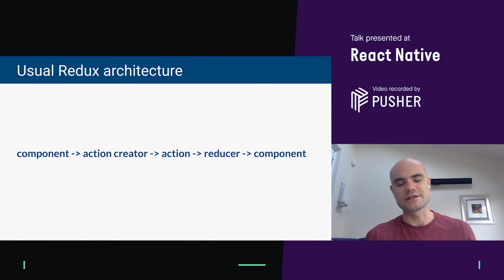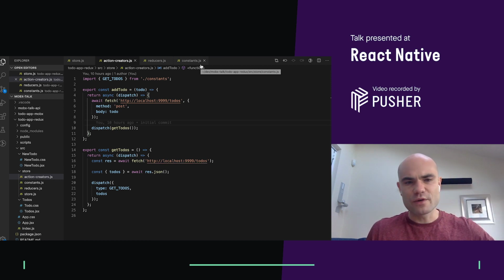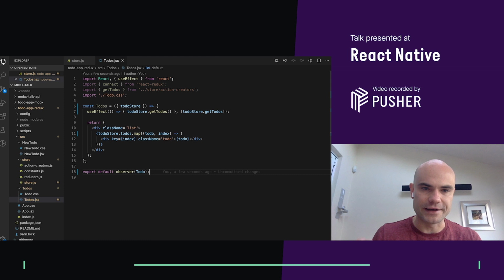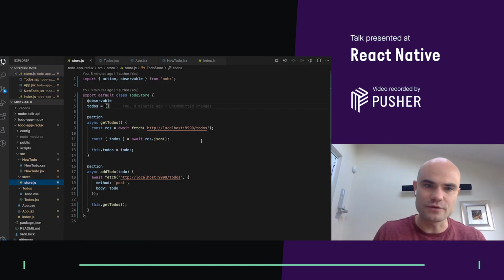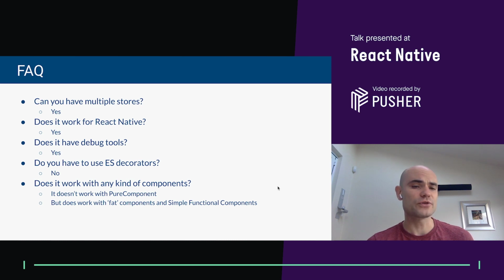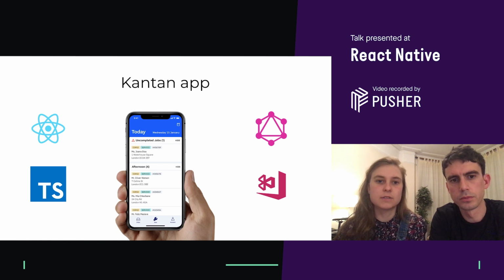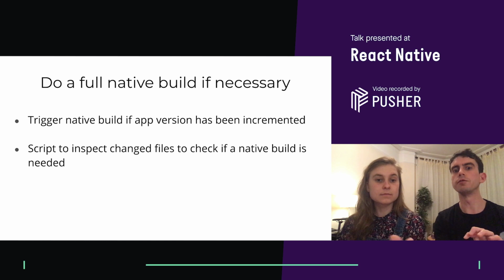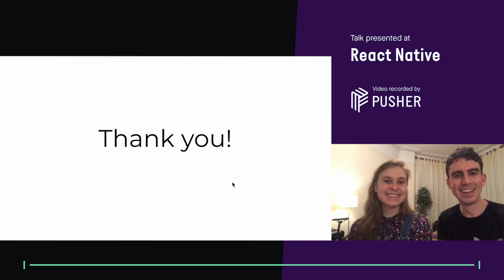React Native London - Live Stream - March 2020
Note: Each of these presentations are now available on YouTube Channel in the React Native London playlist! :-)

The March meetup is just around the corner! This time we will be hosting our first digital remote meetup! The meetup will be hosted on Pusher Youtube channel.

We will have the speakers in the chat to answer questions as well as a short Livestream after to answer any questions!

• 7:00 pm - 7:15 pm: Intro
• 7:15 pm - 8:30 pm: Talks + Q&A

Thanks as always to Pusher who made the possibility of a remote meetup a reality for us!

We have some great talks lined up:
💻 The Talk(s)

1) MobX - state management with no boilerplate - by Mike Borozdin

MobX, unlike Redux, requires little boilerplate and provides a centralised place for your business logic. In this talk, we'll do live coding and move an existing app written with Redux to MobX.

2) Building a web-like workflow for React Native - by Kamile and Hentie

Modern web development is spoilt for tools when it comes to deployment, with easy automated testing and deployment previews giving you fast feedback on your changes in isolation. At Kantan we had a look at how we can get some of the same benefits in a React Native pipeline.

Our team of 45+ agile web, mobile and software experts are based in Soho Square, London with offices in Paris and New York.

Over the last 10 years and across over 500 projects, we have partnered with non-technical founders to launch their first product, FTSE 100 companies to increase market share through launching internal startups & spearheading digital transformation initiatives, and SME CTOs to build and scale their technical teams.

Theodo projects start fast, and progress even faster, with our unique methodology combining agile, lean and DevOps allowing us to build more efficiently as the project progresses. We are experts at React, React Native, Django/Python, Node.js and Symfony, with experience in many other frameworks.